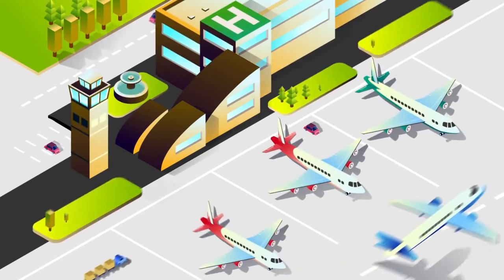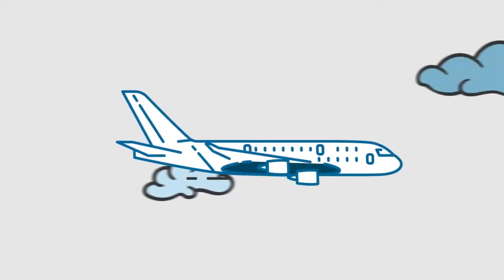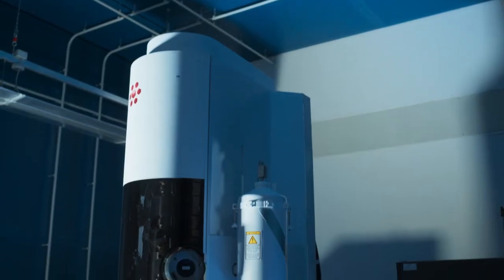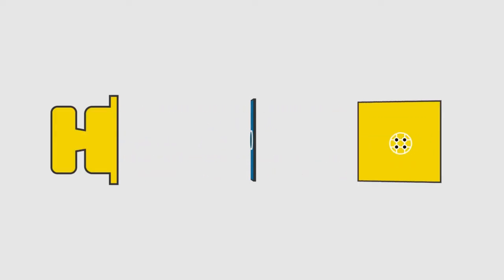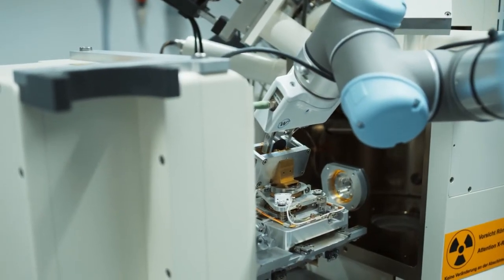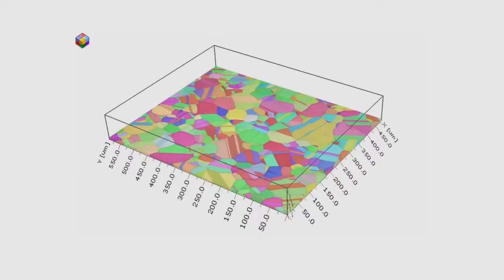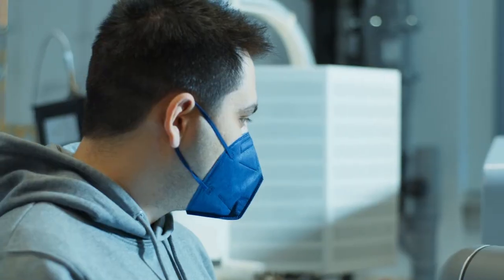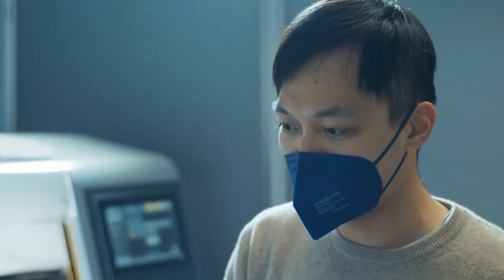Robot microscopy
How to design tailored materials for high-tech applications? Material scientists all over the world use advanced microscopy techniques to analyse materials down to their atomic scale, knowing that the microstructure is decisive for the bulk properties.

However, there are two main problems during microstructure analysis: the measured area in the microscopes is pretty small and the sample preparation takes time and often tricky.
Reza Hosseinabadi explains how researchers at MPIE overcome these challenges by automizing the process of sample preparation and analysis: they use a robot :)

 ©Max-Planck-Institut für Eisenforschung GmbH